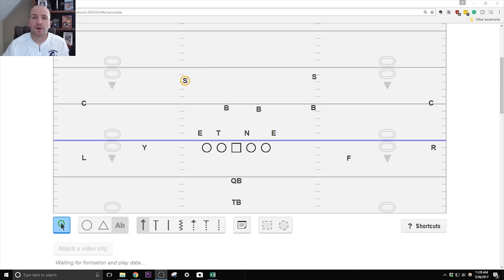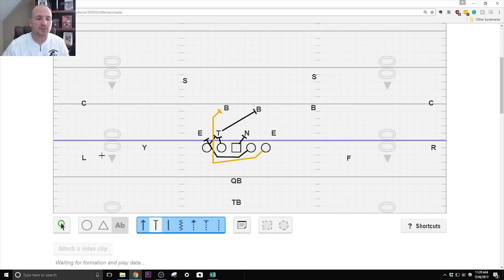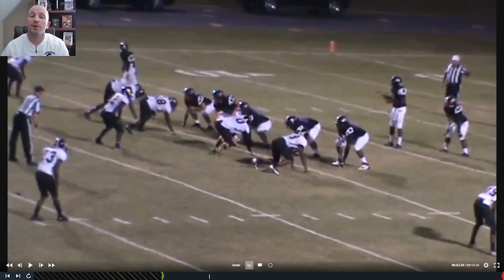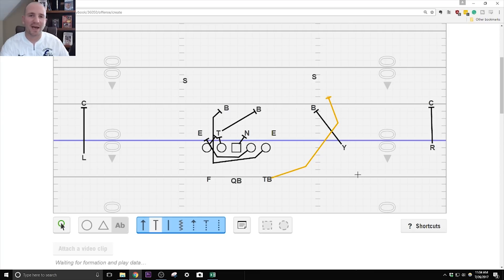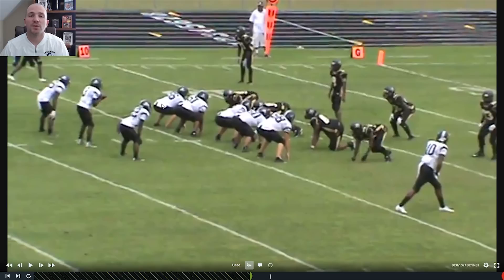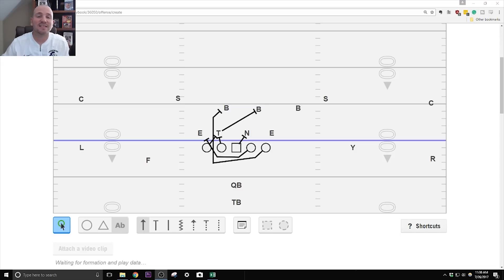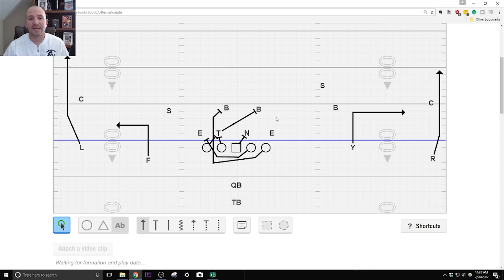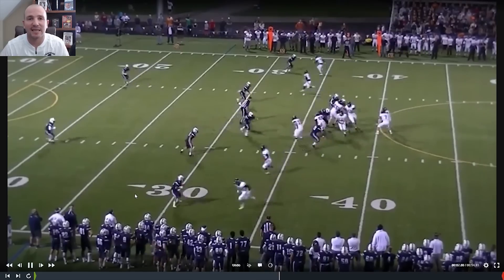Three Variations of the Spread Counter Trey Running Scheme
Is the Spread Counter Trey Run Scheme a big part of your offense? Then you need to keep the defensive coordinators on their toes. This video covers three variations using the Spread Counter Trey Running Scheme.